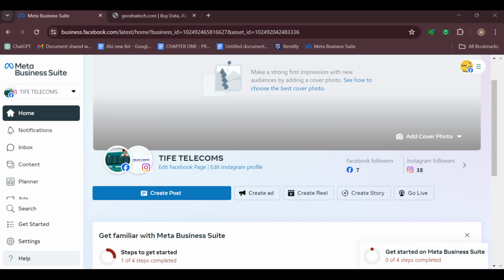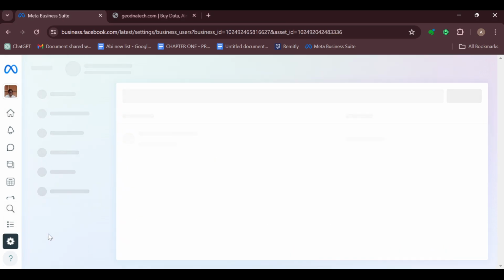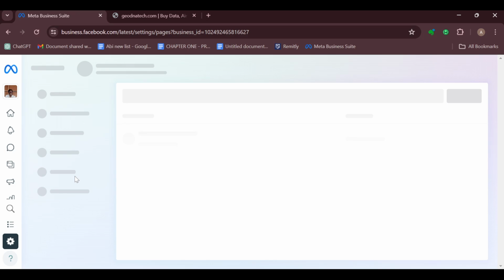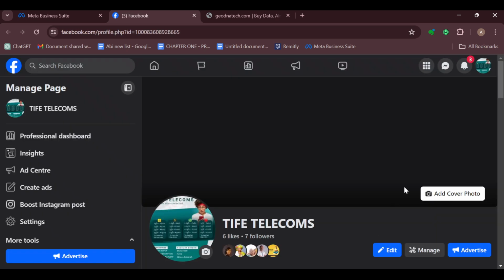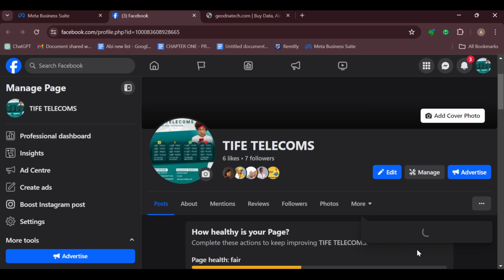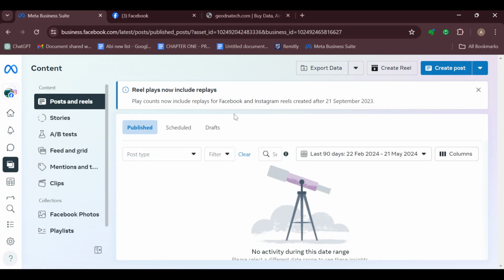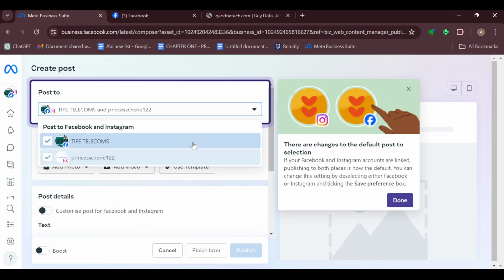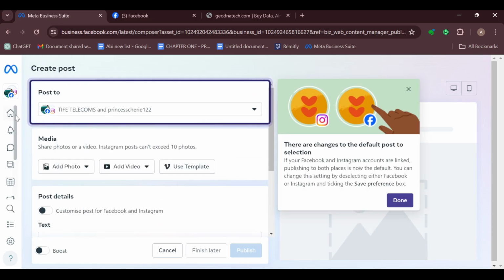How To Post In A Facebook Group In Meta Business Suite (Easiest Way)​​​​​​​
In this video I will show you How To Post In A Facebook Group In Meta Business Suite. It would be good if you watch the video until the end so that you don't miss important steps.